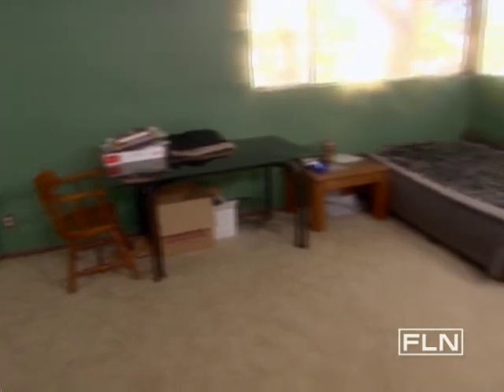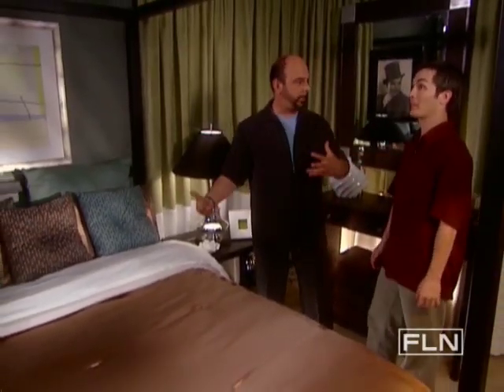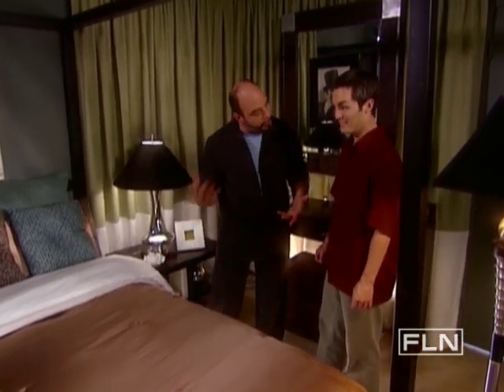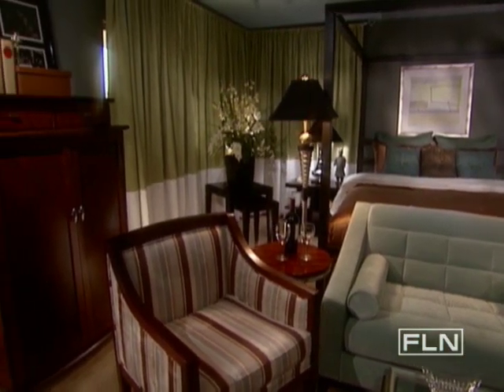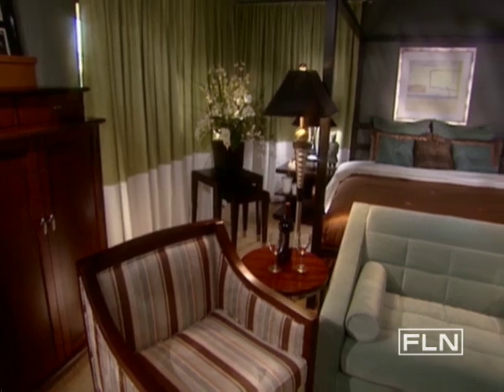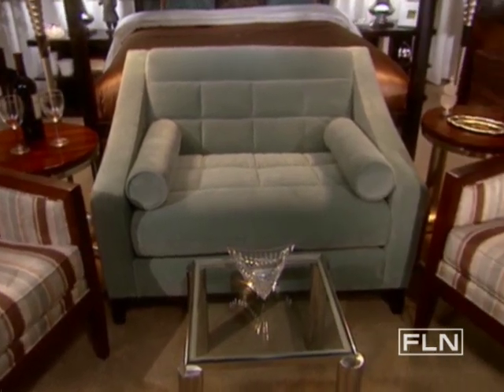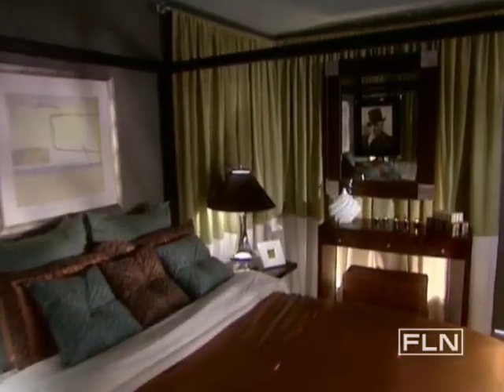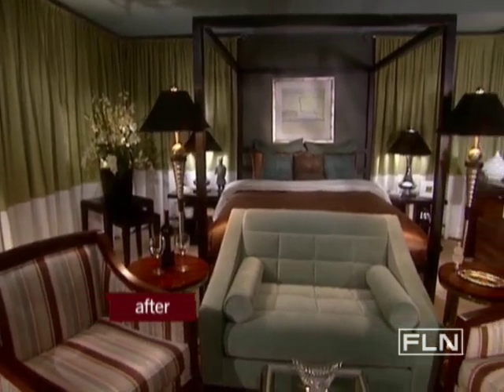Hollywood Bedroom-Fine Living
Designer Christopher Lowell creates a chic yet masculine Hollywood bedroom.   This video is part of   Work That Room With Christopher Lowell show   hosted by Christopher Lowell . SHOW DESCRIPTION :Why did the American kitchen evolve from a utilitarian room to the hub of the home? Why do men suddenly have an opinion in a home's decor? How has our desire for open floorplans changed the rules of interior design? How has telecommuting changing the definition of "home"? In each episode, host Christopher Lowell examines a popular design trend through a person, couple or family facing a design dilemma. Christopher breaks down the design solution to its essential elements, including what inspired this look - bar, hotel, lounge, spa, restaurant or any other public space. Through consultation with the homeowners, he brings their ultimate design to life in Fine Living Network's Work That Room with Christopher Lowell.